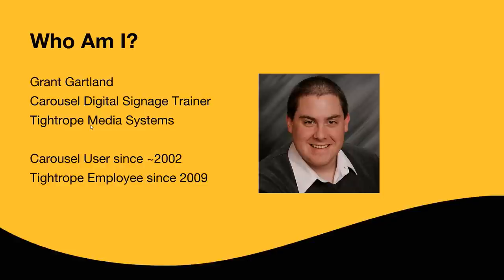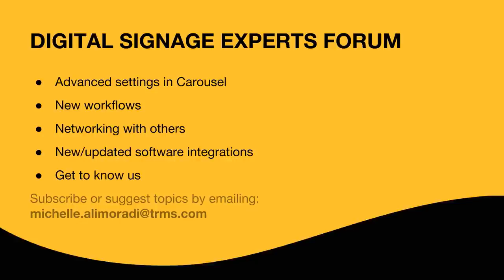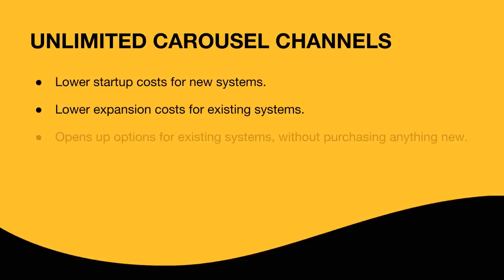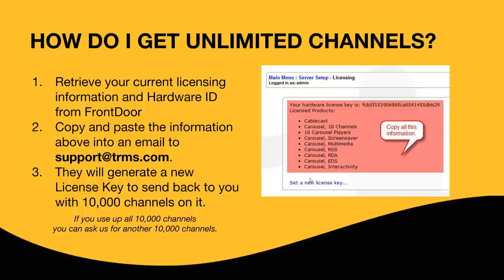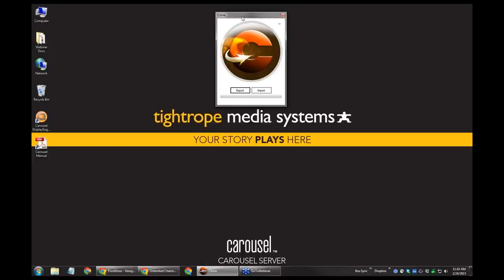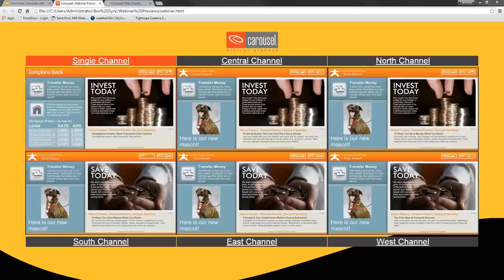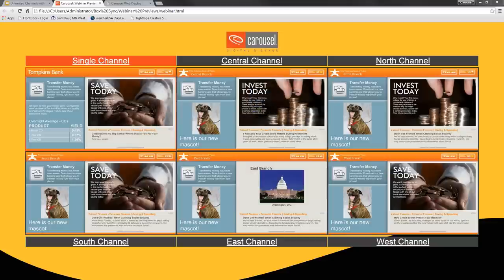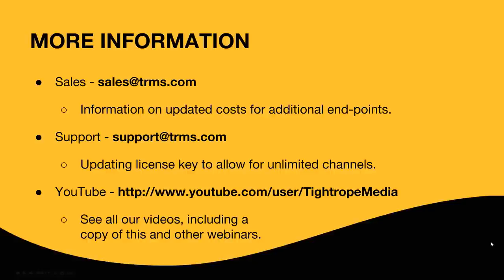Signage Experts Forum: Unlimited Carousel Channels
Use the log below to skip to specific topics.

Tightrope Media Systems recently did away with channel licensing and lowered the cost of end point displays. This means signage systems with Carousel just got significantly cheaper for networks of all sizes and content capabilities are now literally endless. Add that to the new infinitely faster rendering in the Carousel 6.5 software and all your dreams for your network can come true, for less.

In this pilot episode of the Signage Experts forum, we explore the new possibilities that come with unlimited channels in Carousel. We'll review sharing zones and full screen alerts across multiple channels, building new channels in the background to deploy later, and more.

Use this log to jump to specific topics:

00:00 - 02:44 Intro about new Signage Experts Forum series and introduction to your trainer, Grant

02:44 Benefits of new Carousel pricing structure and unlimited channel licensing

05:51 How to get your new unlimited channels license key

07:53 Utilizing unlimited channels in Carousel - Overview

08:48 Using the Carousel channel clone tool

10:40 Mapping your content zones with the clone tool

12:03 Examples of cloned channels for different locations

14:32 Managing content on cloned channels (with shared zones) in the user interface

18:06 Setting up full screen alerts when managing multiple channels with shared zones

25:30 Changing out shared zone content demo

27:05 Wrapping up, next steps, contact information

28:54 Questions & Answers:

29:47 Unlimited channels with BrightSign Players

30:43 Review of sharing zones between multiple channels

33:41 Clarifying the definition of a content ‘zone’ in Carousel

37:46 Previewing Channel content and building a multichannel preview screen in HTML

41:20 Additional information about full screen alerts

42:35 System requirements for unlimited channels licensing

43:30 Updates and feature requests for changes to full screen alerts

45:02 Question about CG 250 player channel playout options

45:50 Note to those who are using Carousel with broadcast servers

46:22 More on getting unlimited channels with BrightSign servers